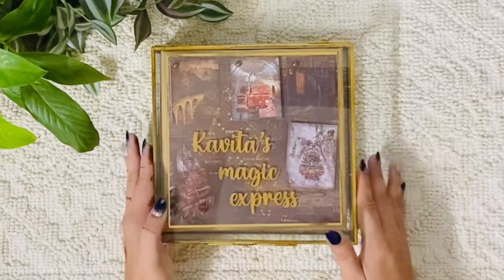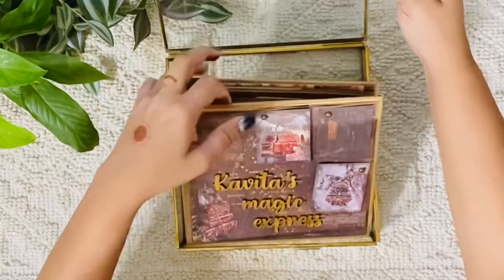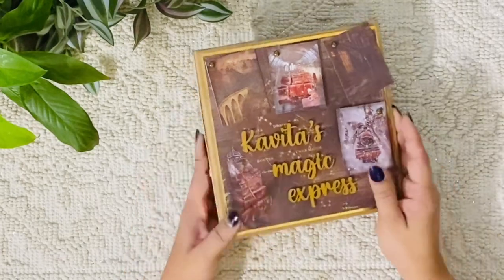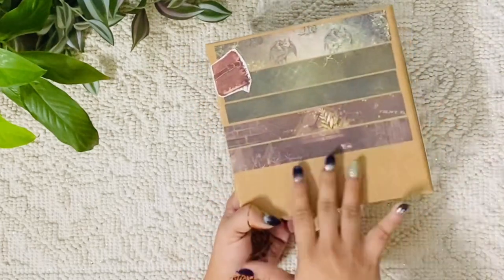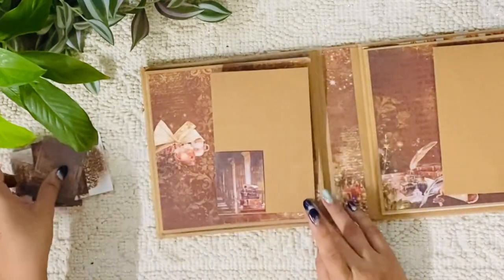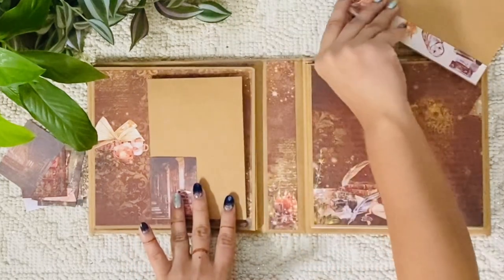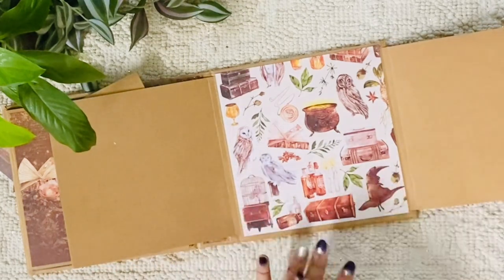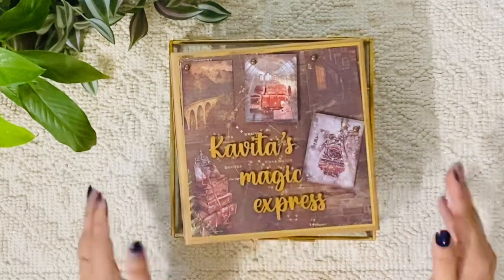Scrapodelie_Shop Magical Journey Folio | Quick and Easy Handmade Album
Hope you enjoy this video walkthrough and do share your comments. ❤️

The album measures 7 x 7 inches and has a 2 inch spine. It can hold upto 15-20 medium size photographs and space for journaling.

It’s magical and whimsical with the theme of HarryPotter.
Video courses and kits available on request, DM for price and details

Papers from scrapodelie_shop
Many thanks to Alyona for helping with the international shipping of papers.

Inspired by crafters at YouTube